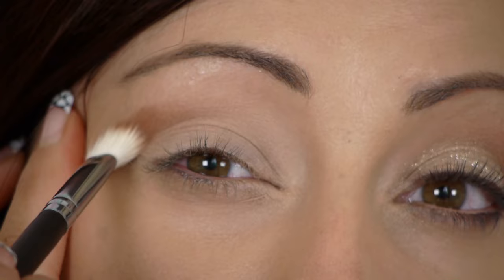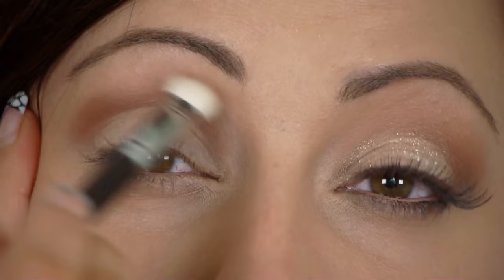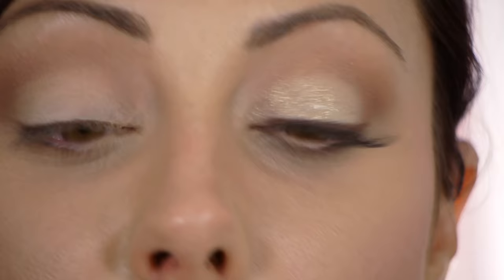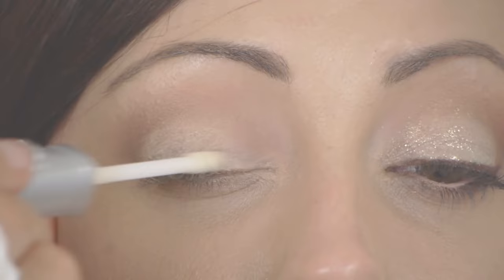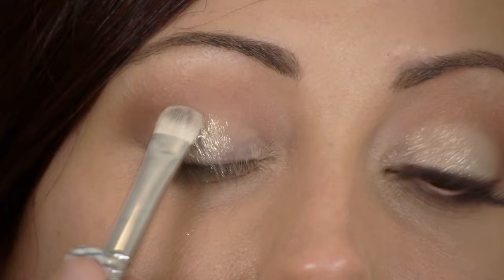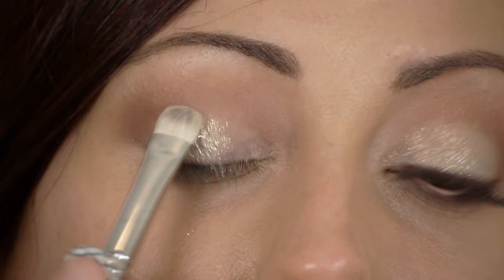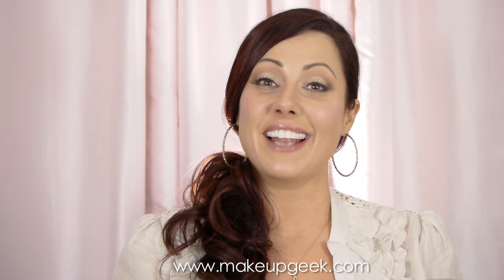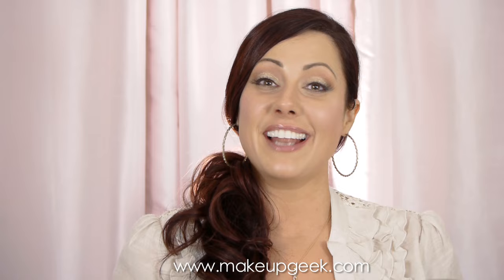The Voice - Dia Frampton Makeup